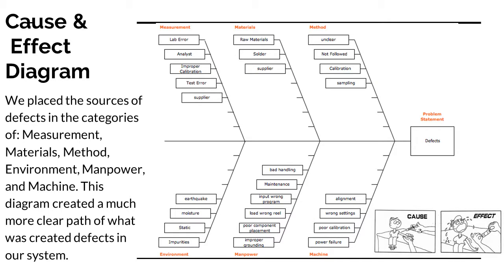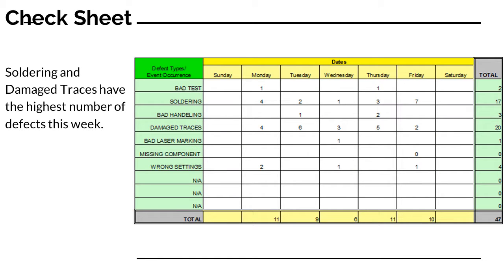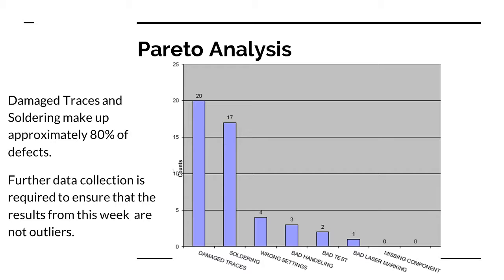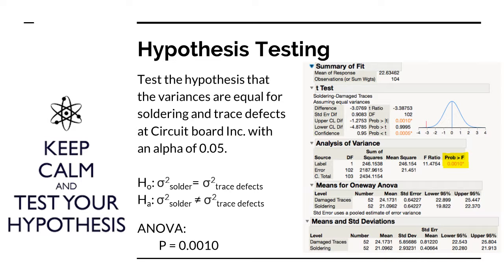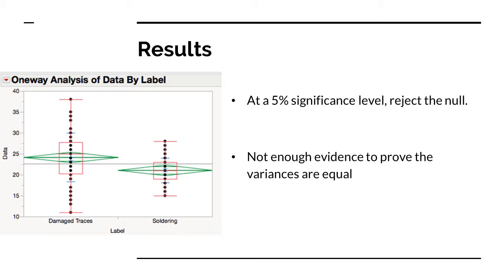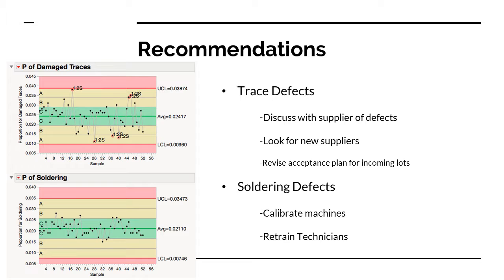Harrison, Siantar, Flores, Dallezotte, and Guerrero Quality Presentation